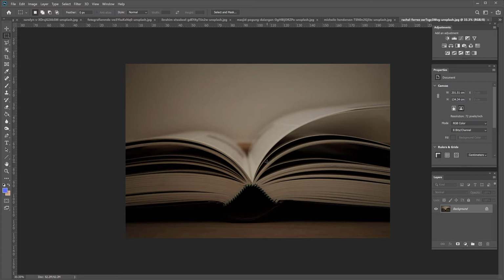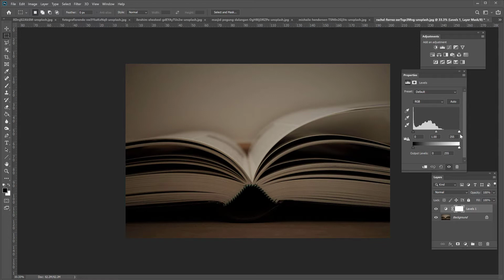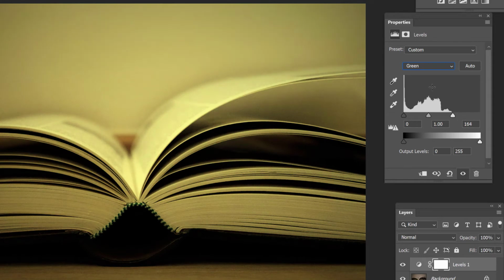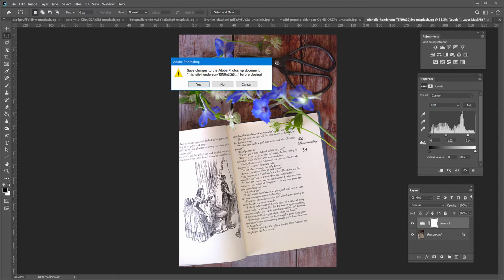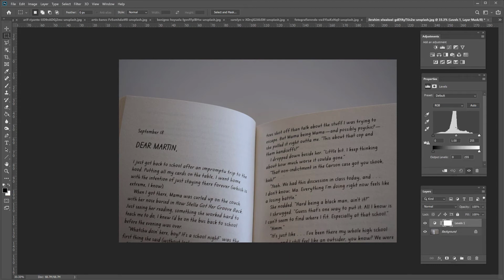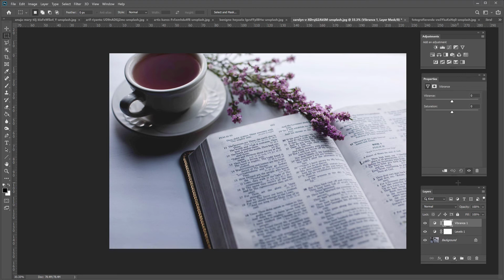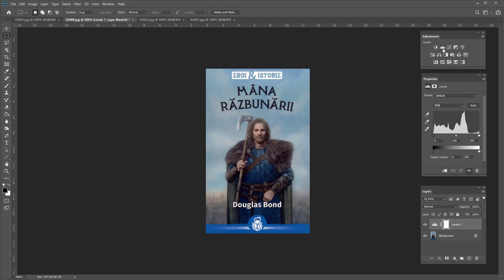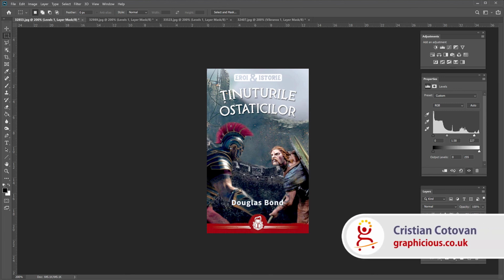How to adjust LEVELS in Photoshop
The single, most powerful (and easy) adjustment you can make to your photos or images to significantly improve their look is the LEVELS adjustment. In this tutorial we look at several examples of using Levels to drastically improve the look of your photos, particularly the light input, dark input and grey input levels.

We look at examples of photos as well as scanned images, that are washed-out, faded, too dark, and adjust them using a simple method and the Levels adjustment in Photoshop, to achieve great results and greatly improved images.

We adjust the Levels on all RGB channels at once, but also looking at how to adjust individual channels for better result, particularly if the images have a specific tint or hue, and how we can equalize the channels.